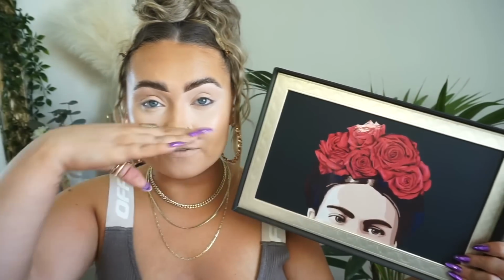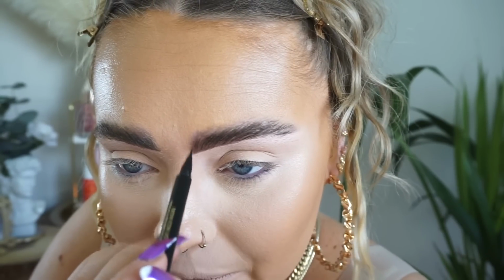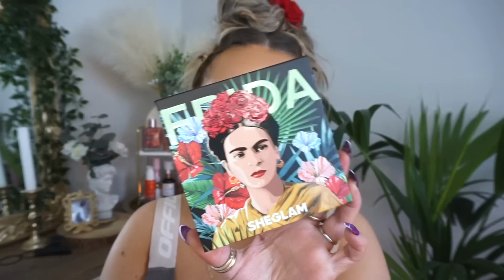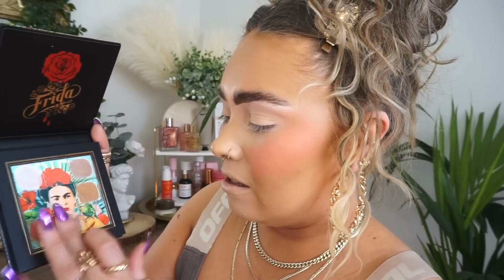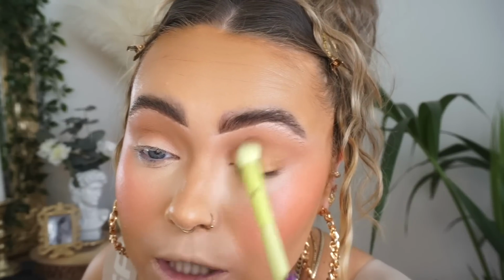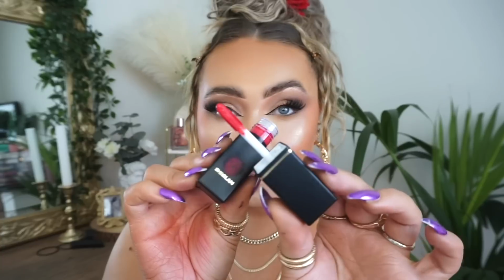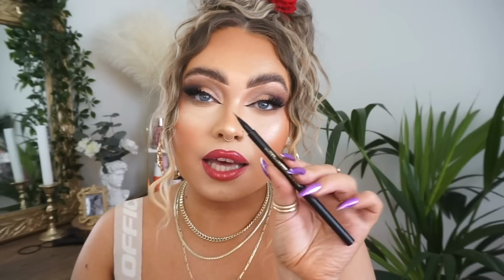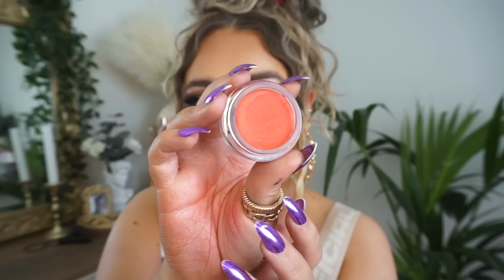SHEGLAM X FRIDA KAHLO MAKEUP COLLECTION | Review + Tutorial 🌹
Video Information

E x